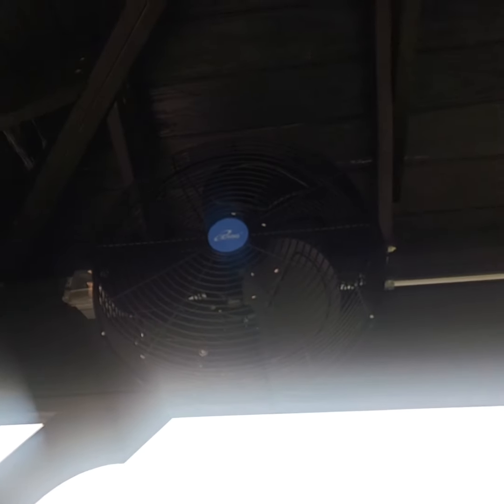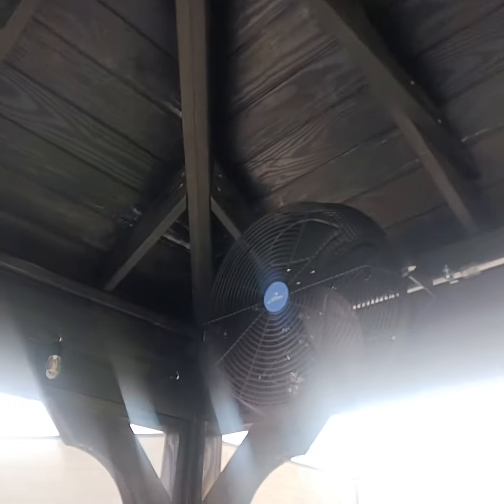ILiving Wall Fan #1 In The Pavillion At The Canteen @ 9 Mile Garden St Louis MO